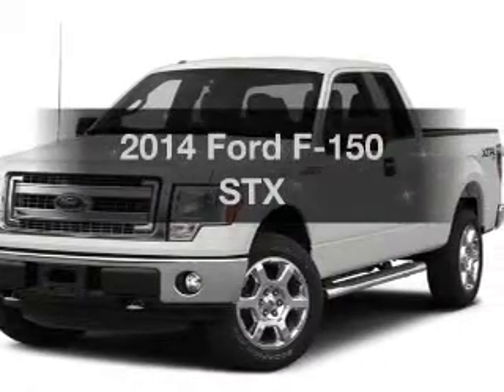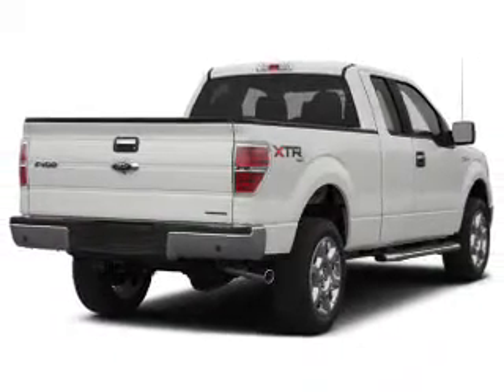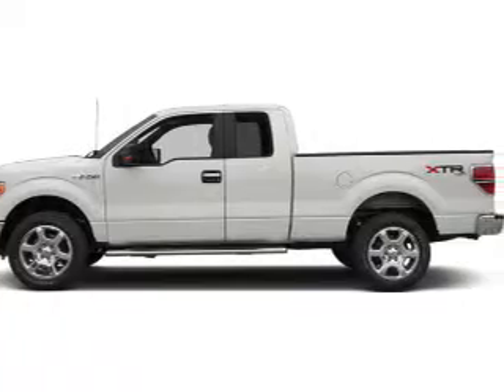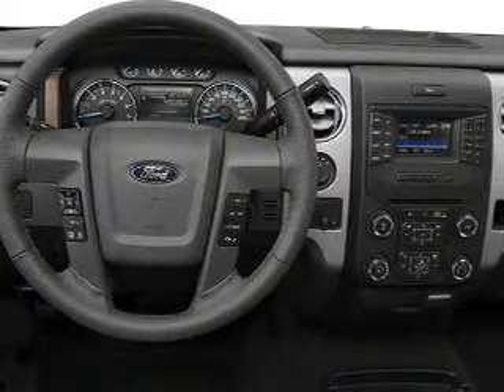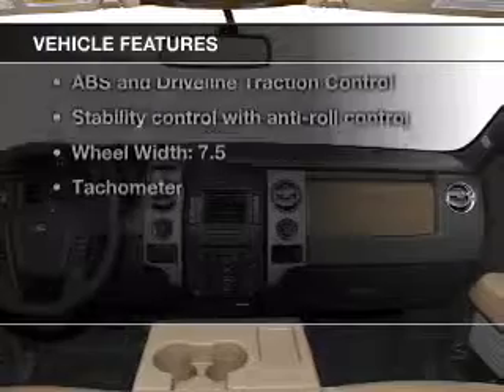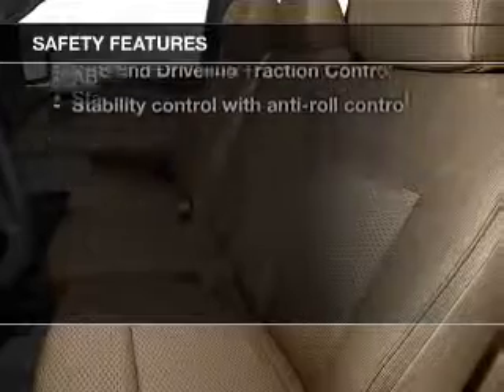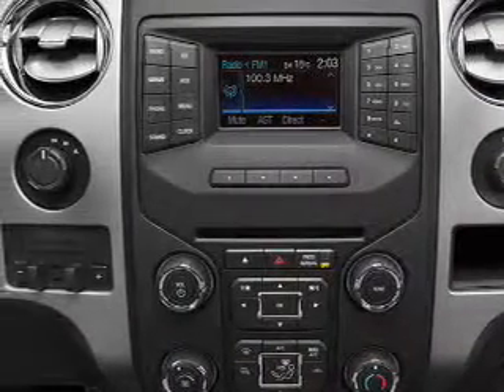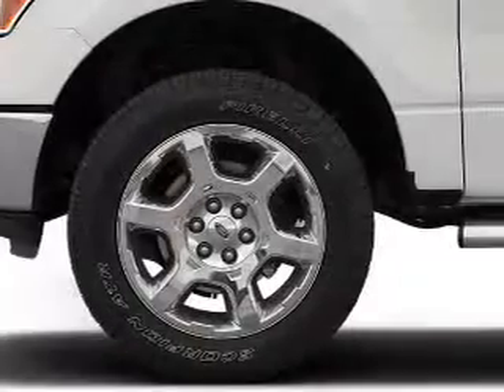2014 Ford F-150 - Wickliffe OH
Year: 2014
Make: Ford
Model: F-150
Trim: STX
Engine: 5.0 liter 8 cylinder 32 valve
Transmission: 6-Speed Automatic
Color: Oxford White
Mileage: 15
Address:
28825 Euclid Avenue